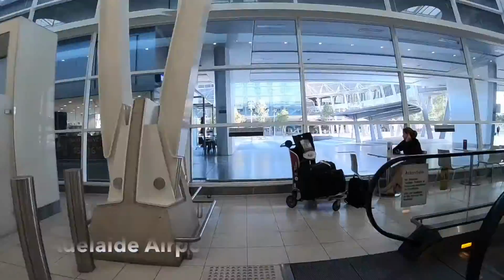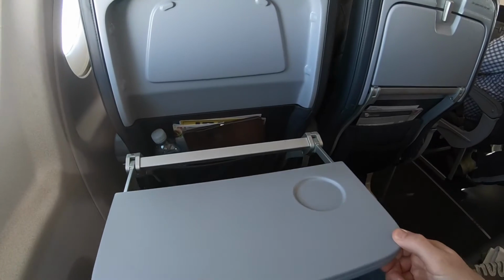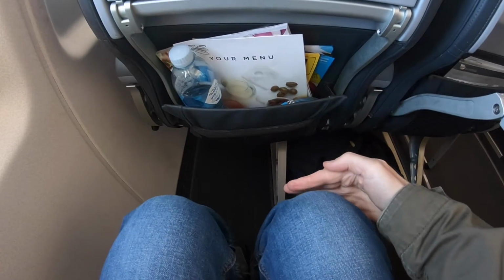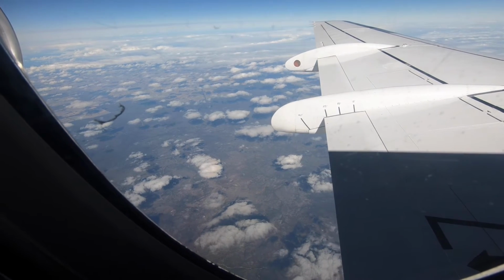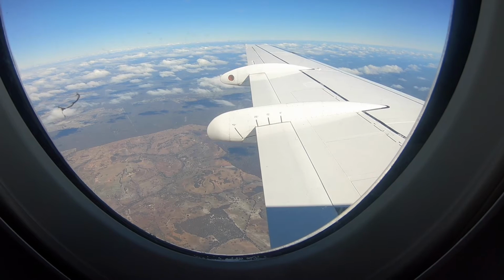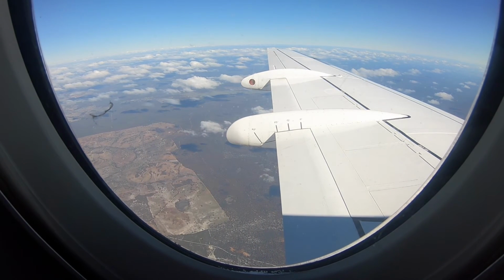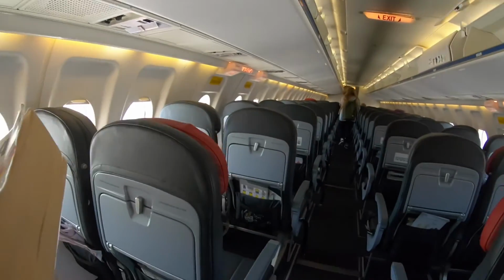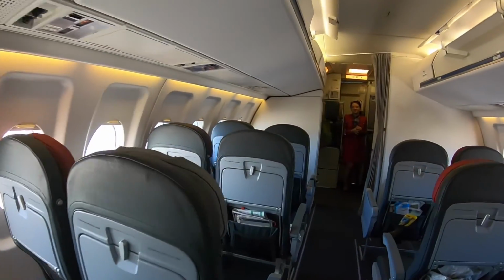TRIP REPORT | VIRGIN AUSTRALIA | FOKKER 100 | Adelaide (ADL) - Perth (PER) | Economy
Enjoy a trip across the Great Australian Bight from Adelaide to Perth aboard a Virgin Australia Regional Airlines Fokker 100 (F100). There was also a lovely rainbow-hued reflection of the plane caught in the clouds on descent.

All footage was recorded using a GoPro Hero 6.

This video features check in and bag drop, boarding, climb, food and drink service, cabin announcements, descent, approach, landing, taxi and parking. You can jump to any segment using the highlights section below. Unfortunately I missed the start up and takeoff because I was moved to an emergency exit aisle seat on boarding.

✈ Airline: Virgin Australia
✈ Aircraft: Fokker 100
✈ Seat: 16A (I was in 12E for takeoff)
✈ Route: Adelaide (YPAD) - Perth (YPPH)
✈ Departure runway: 05
✈ Arrival runway: 21
✈ Flight: VA715
✈ Flight time: Approx 3 hours 30 minutes
✈ Class: Economy
✈ Date: 1 June 2018

Soundtrack: Palmtrees by The Brothers Records (YouTube Music Library)

VIDEO HIGHLIGHTS

00:21 Check in and bag drop
00:37 Aircraft arriving at gate
01:00 Boarding (including seat change)
01:48 Climb views
02:19 Seat pocket contents (safety card, inflight magazine, menu)
02:48 IFE
03:13 Snack service (quite generous!)
05:36 First officer top of descent announcement
06:13 Cabin crew descent announcement
07:50 Scenic views on approach
10:17 Landing Runway 21
11:05 Taxi to stand
11:42 Parking at gate
12:00 Deboarding